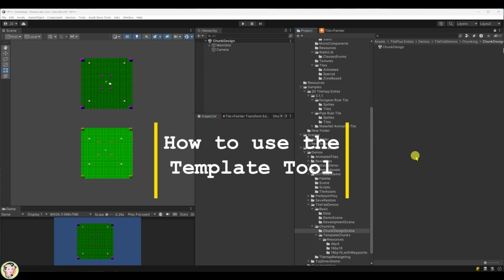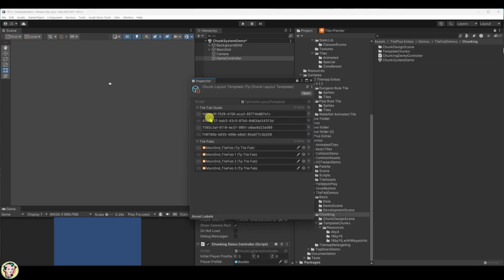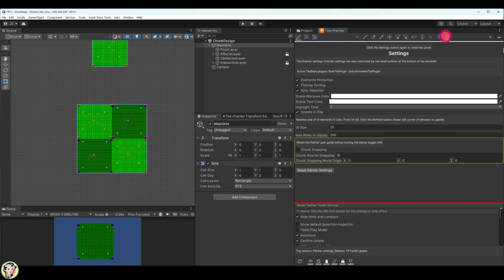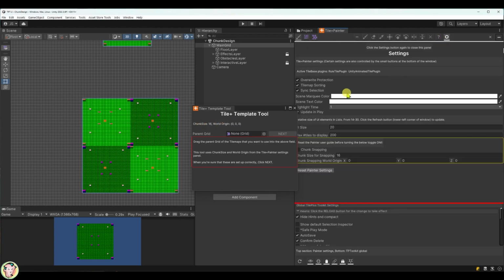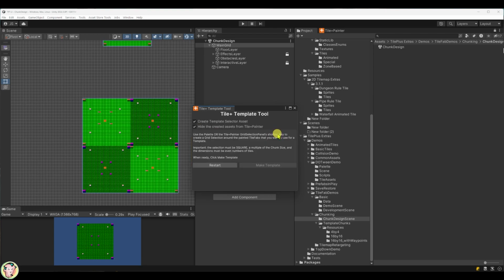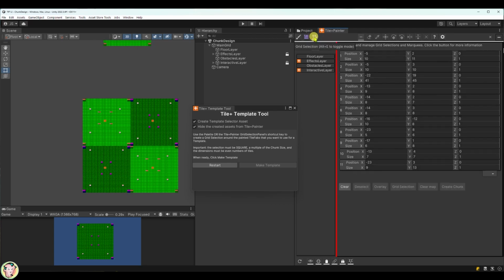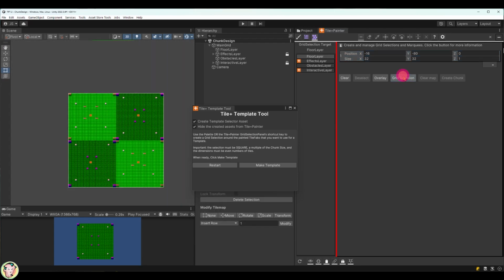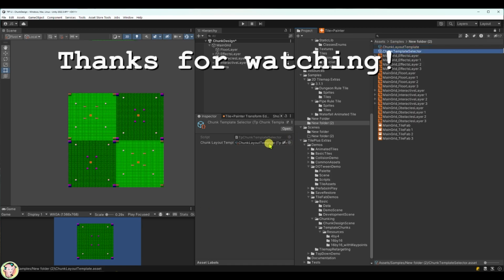Unity3D Tilemap Tutorial : How to use the TilePlus ToolKit Template tool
Unity3D Tilemap toolkit template tool tutorial.